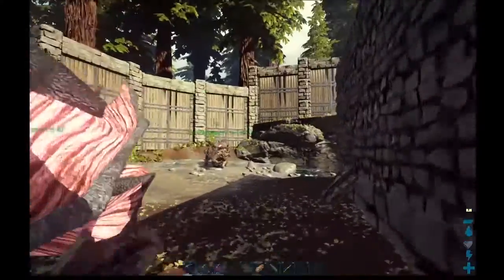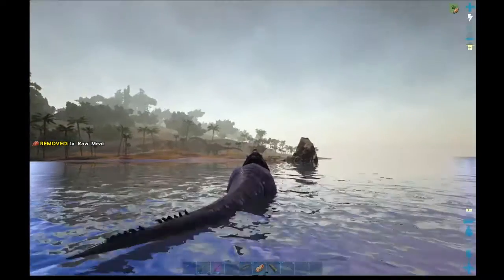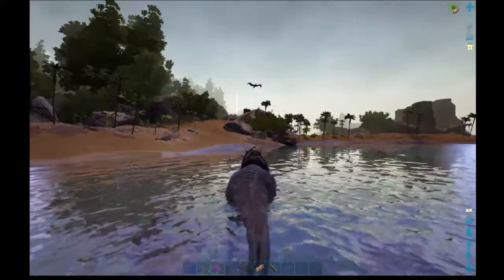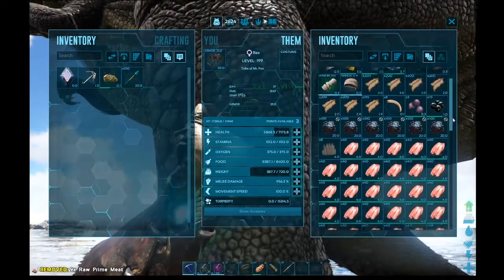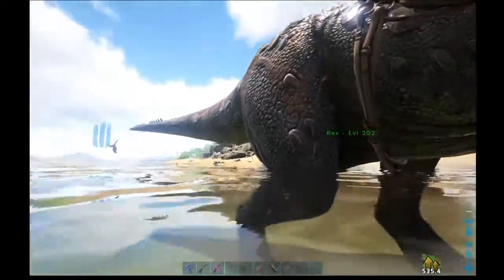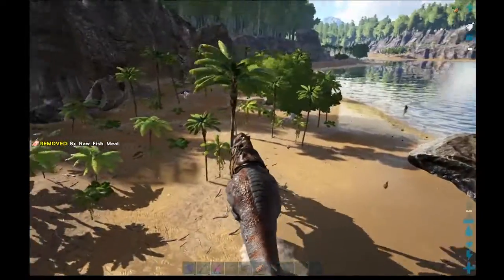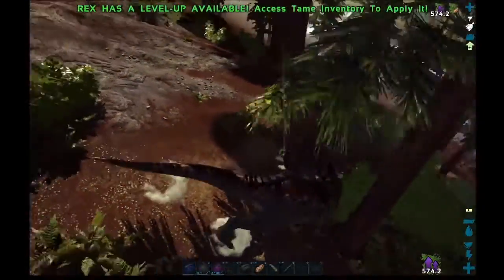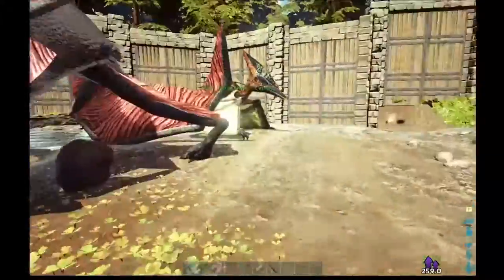A Pretty OK Guide for Ark. Episode 20.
I used shocking tranq darts in the last video. So let me show you how to farm for them! Lets kill some jellyfish!